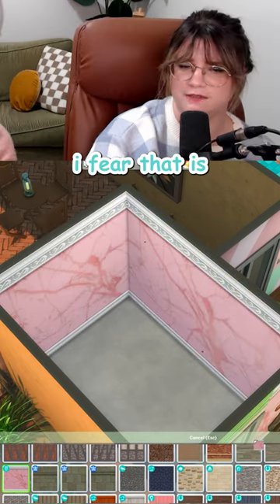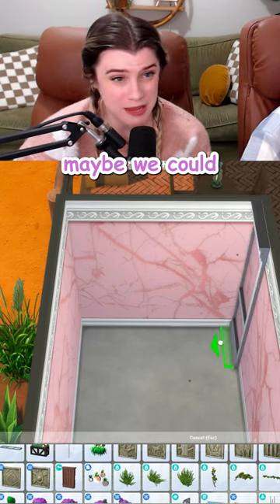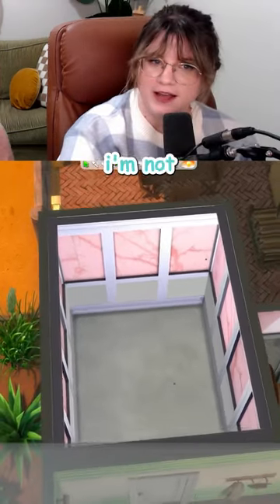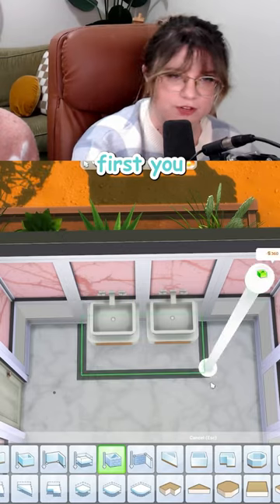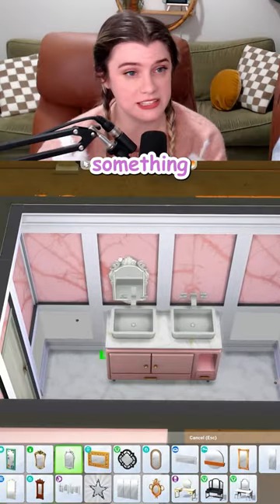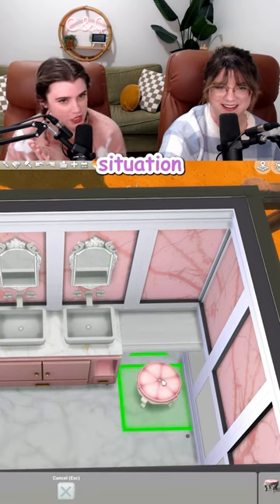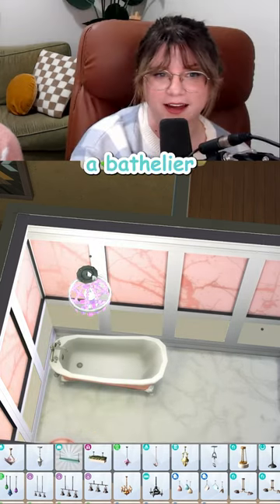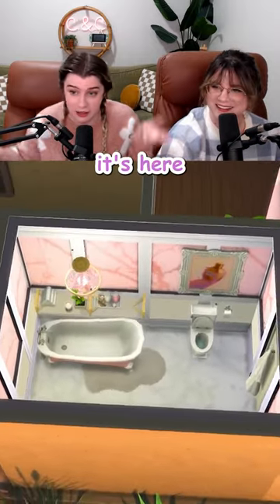save this for how to turn dressers into sinks in the sims 4! 🩷🩷